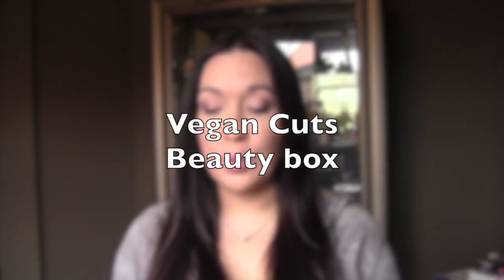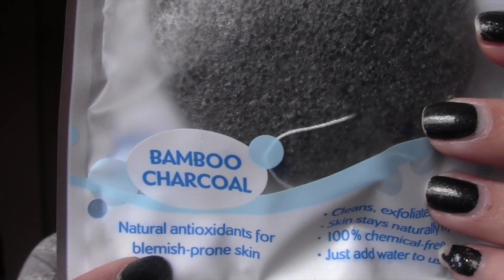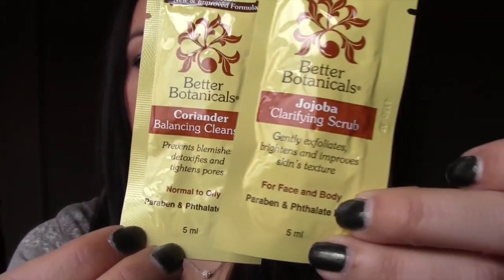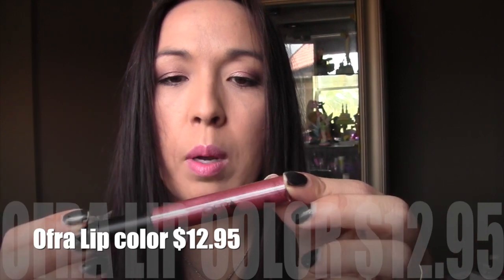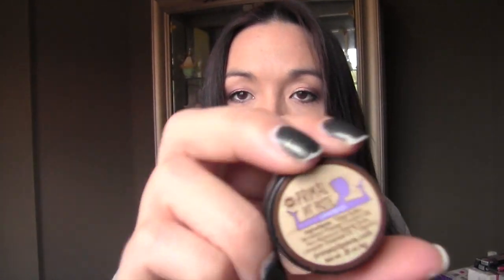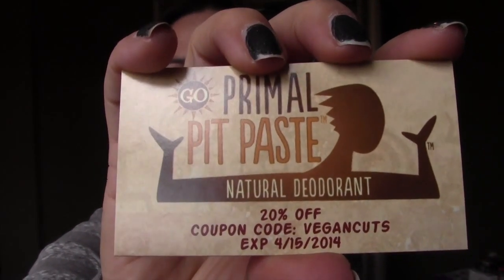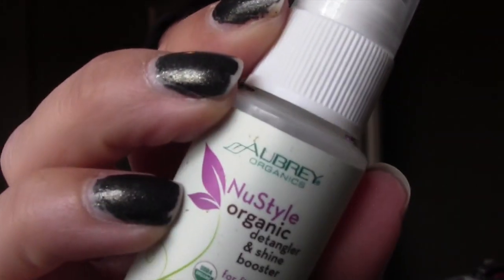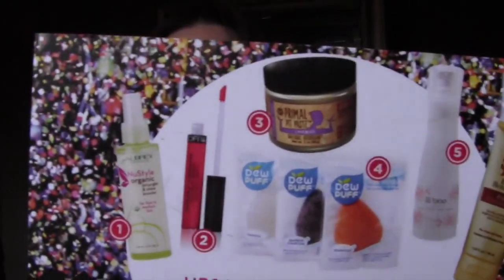Vegan Cuts Unboxing and first impressions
Vegan Cuts sent me this box for review

The easiest way to discover cruelty-free brands without committing to full-size products or prices. Each month you'll receive a delivery of 4-7 new products to try, ranging from unique cosmetics to luxurious skincare

use EBATES before shopping on line to get $$ back just for shopping

I will search my sites first with BING instead of typing in my site so I can earn )